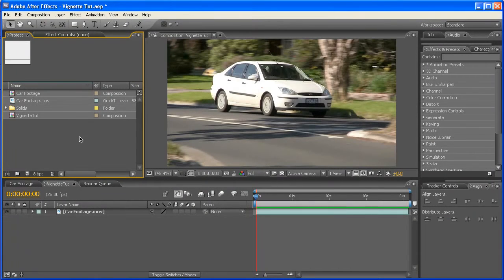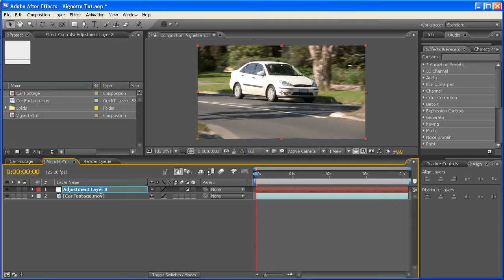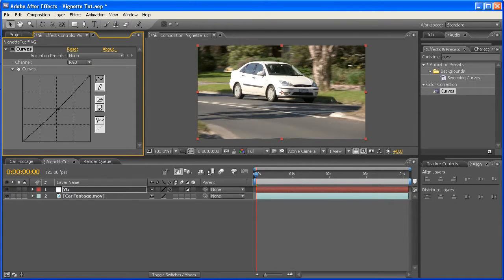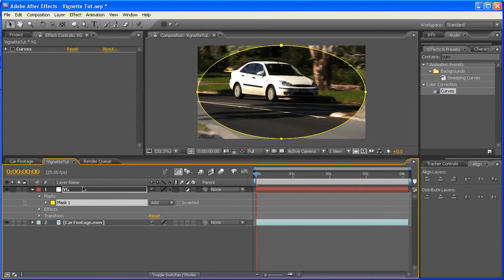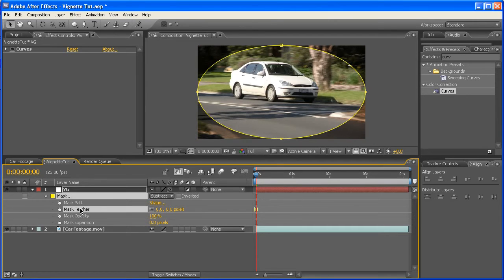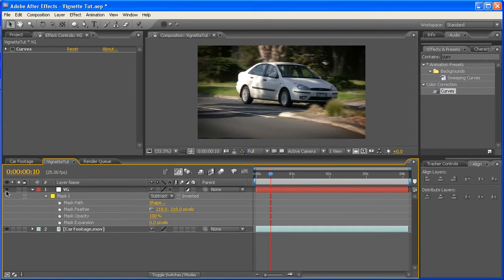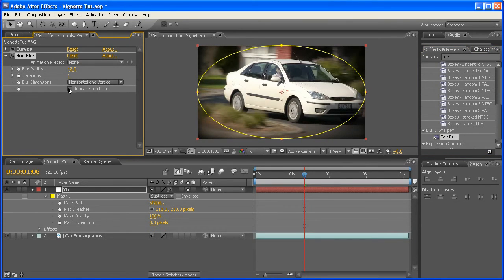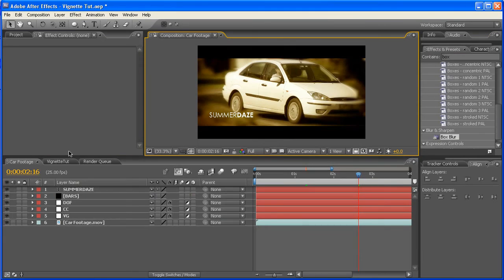After Effects Tutorial - Easy Vignette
In this After Effects Tutorial, we take a look at how to make a simple, yet powerful vignette for your footage